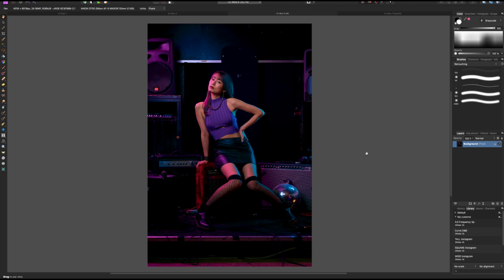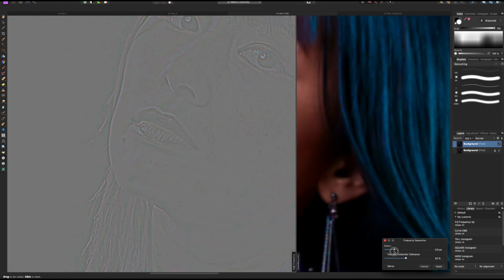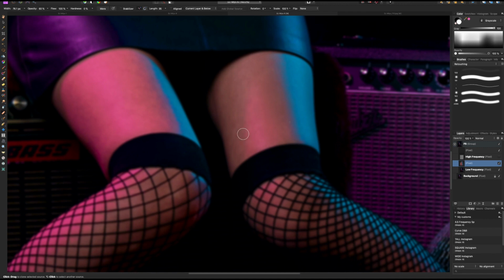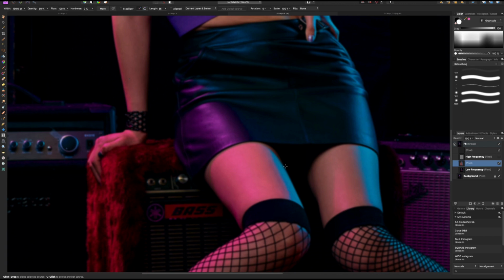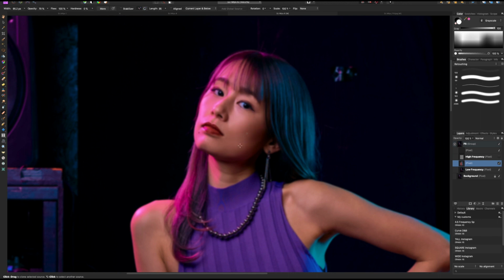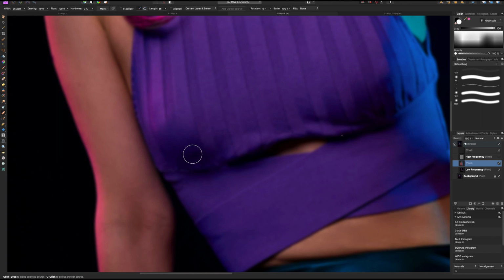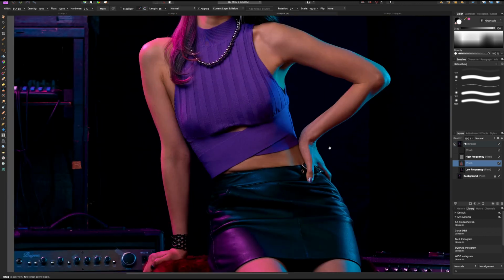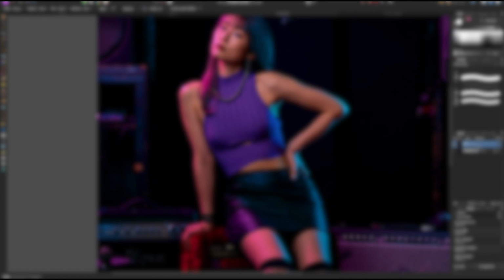Affinity Photo Full Retouch #2 (PART 1)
Here is another full retouch video done in Affinity Photo. This time we can go a little further with our edits as this is a more colorful image. In PART 1, we will be covering frequency separation, and how to use it to make some corrections in clothing!